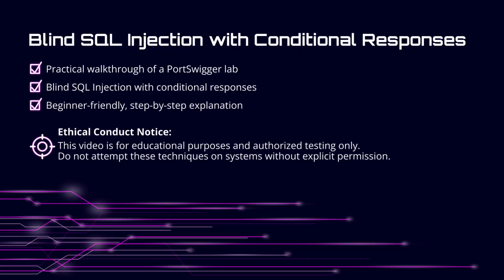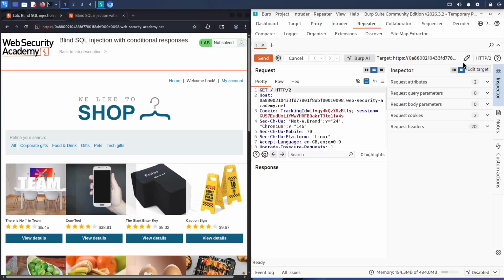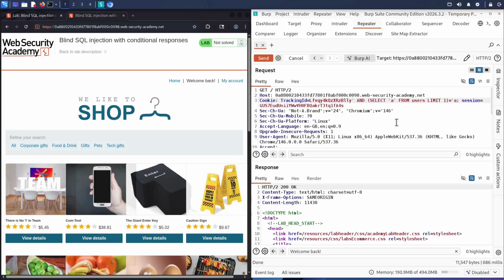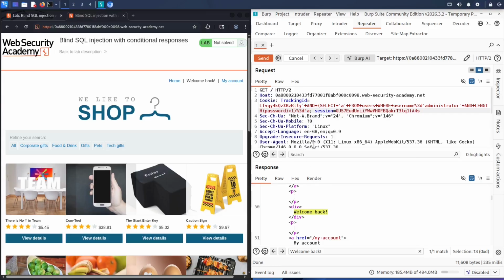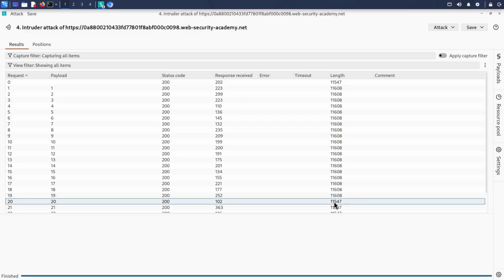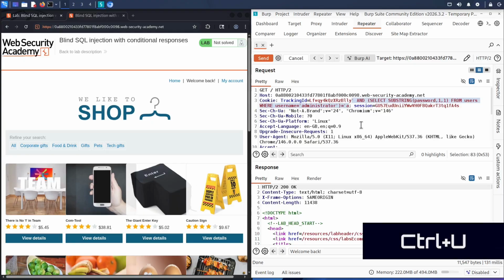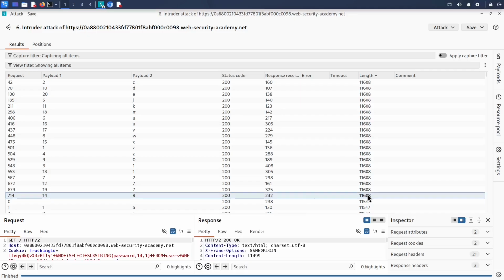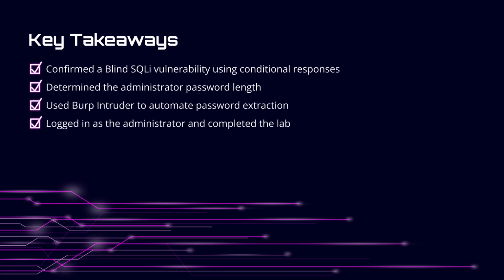Lab #11: Blind SQL Injection with Conditional Responses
In this beginner-friendly SQL Injection tutorial, we solve the PortSwigger Web Security Academy lab Blind SQL Injection with Conditional Responses step by step.
In this practical walkthrough, you'll learn how to identify a blind SQL injection vulnerability using conditional responses, determine the administrator password length, automate the extraction process with Burp Suite Intruder, and recover the administrator password character by character.

This video is part of my SQL Injection tutorial series.
Previous video (Blind SQL Injection Theory):
    • What Blind SQL Injection is
    • Conditional responses
    • Conditional errors
    • Time-based Blind SQL Injection
    • Out-of-Band (OAST) SQL Injection

In this video you'll learn:
    • Identifying Blind SQL Injection
    • Testing true and false conditions
    • Using Burp Suite Intruder
    • Finding password length
    • Extracting passwords character by character
    • Understanding response length differences
    • Solving the PortSwigger lab

Timeline
00:00 Introduction
00:52 Lab Overview
01:26 Confirming the SQL Injection
04:29 Confirming the Table Name and Administrator User
06:41 Determining the Password Length
11:45 Extracting Password Characters
15:14 Recovering the Administrator Password
18:01 Key Takeaways
18:30 Outro